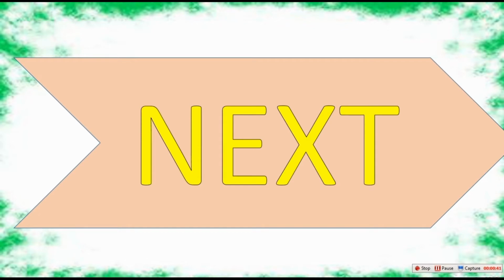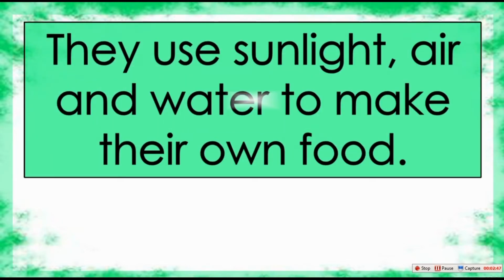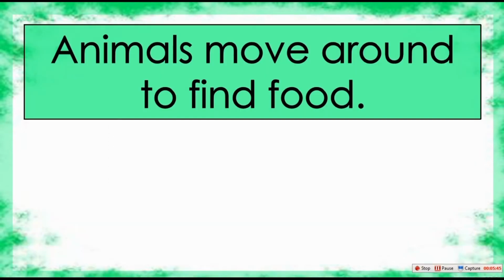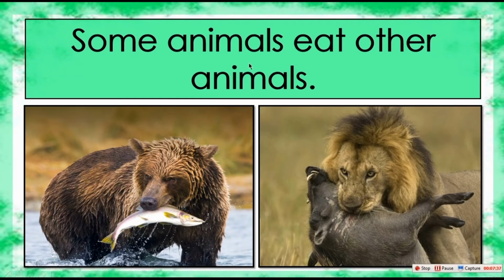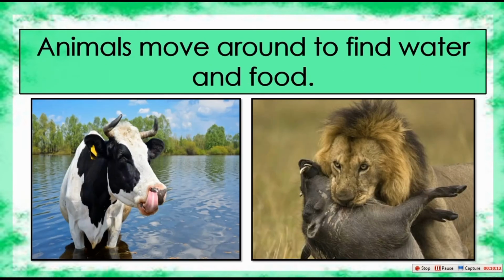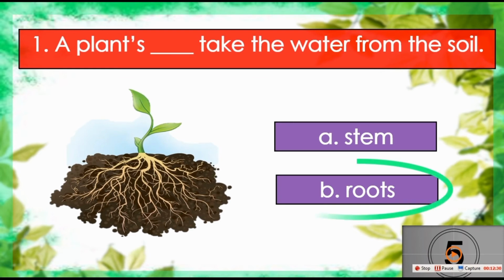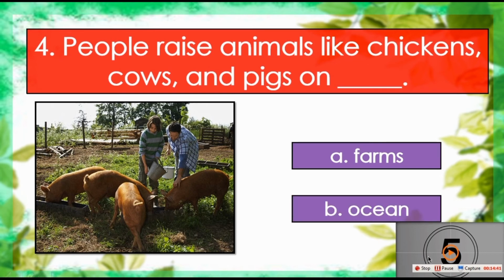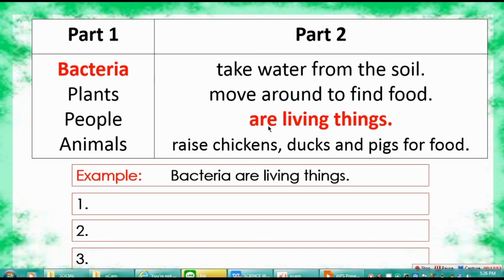WHERE DO LIVING THINGS FIND FOOD? SCIENCE 2 /WEEK 4/ Khru edrian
Living Things
Where do living things find food?
Food of living things
Water
air
food
sunlight
living things